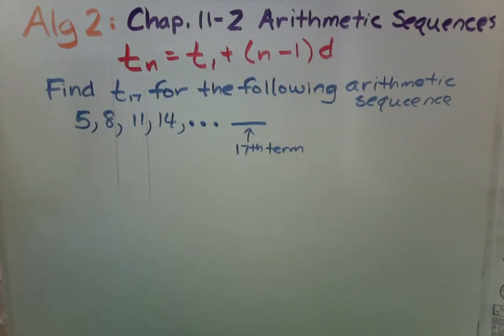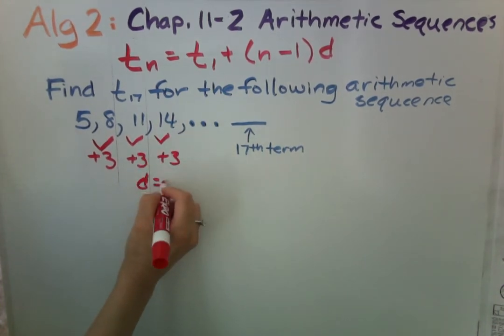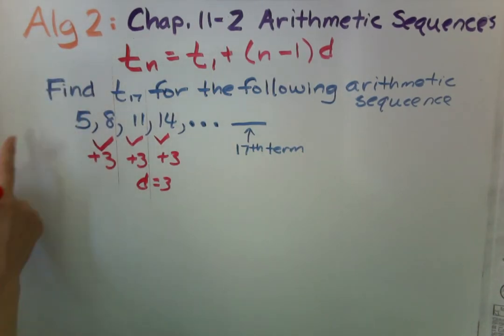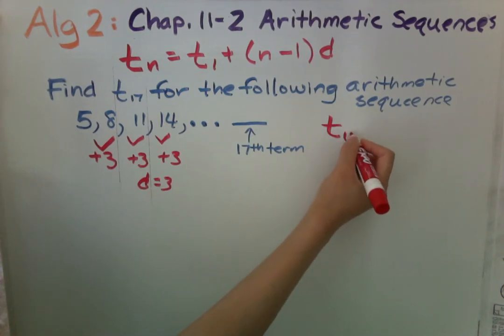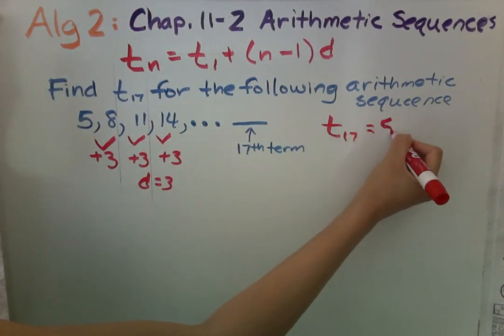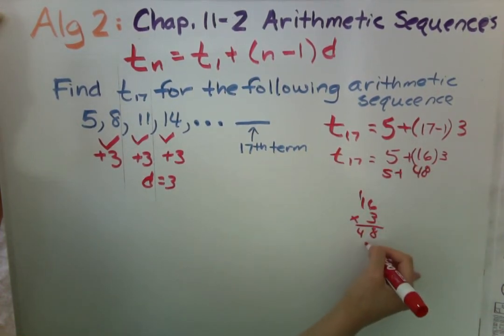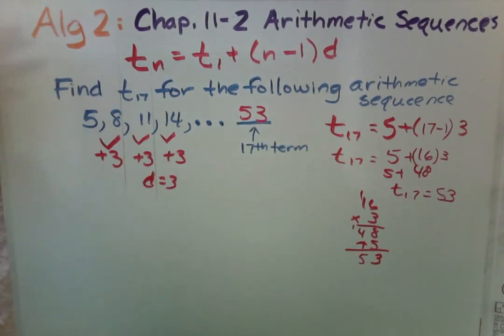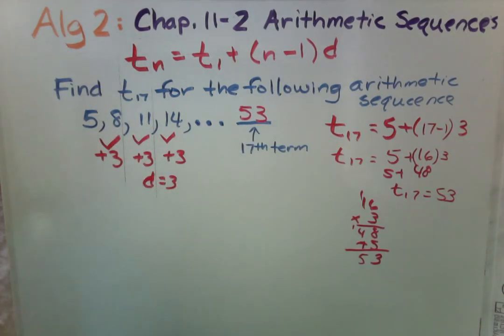Alg 2: Chap. 11-2 Arithmetic Sequences (nth term formula)